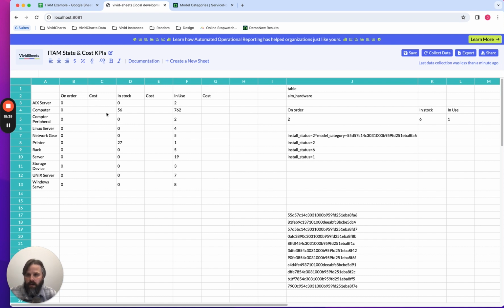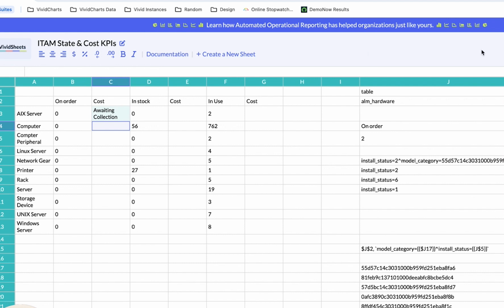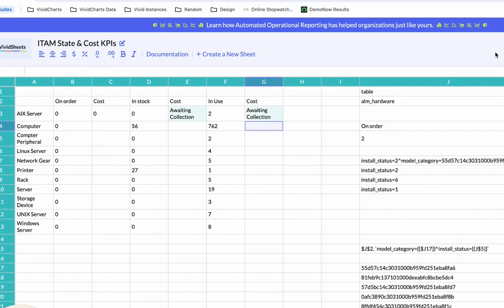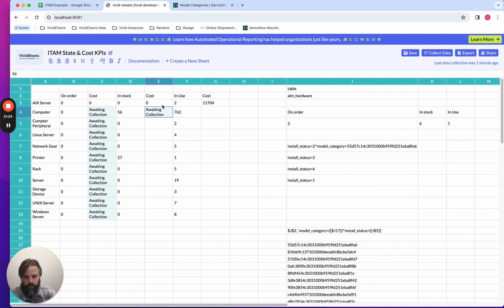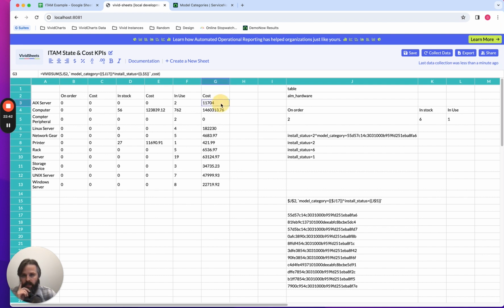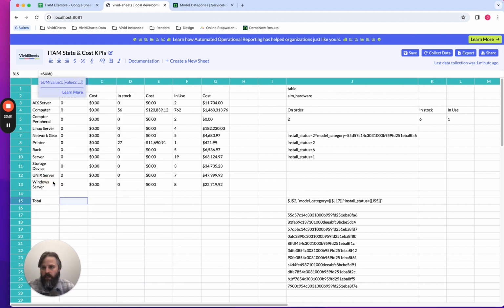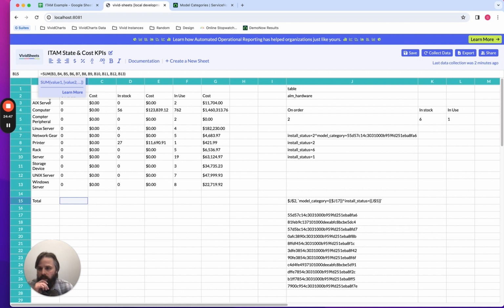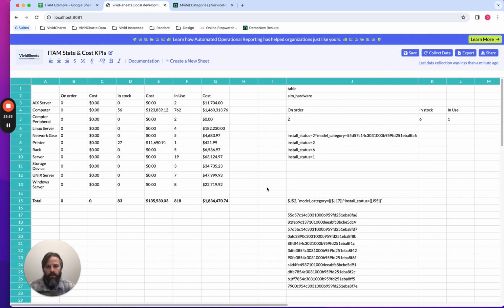Part 3b - Getting the ITAM Category Total Costs and Column Totals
After getting the counts, using the VividSum function to get the total costs with each category and state is the next step, luckily it is pretty simple after the previous step.